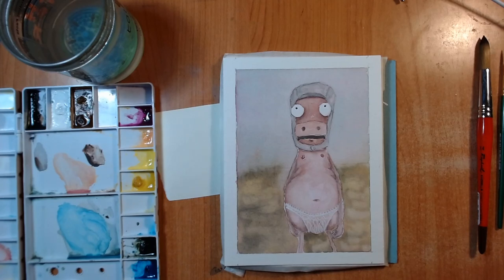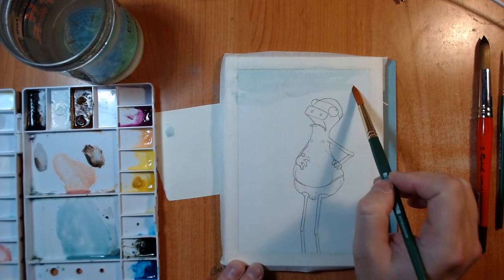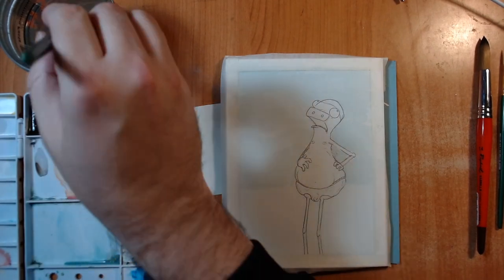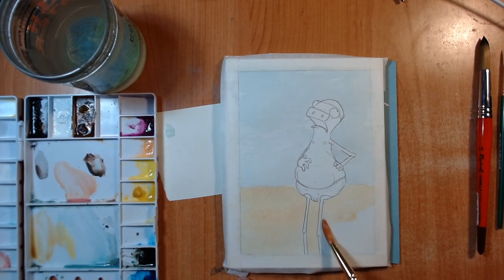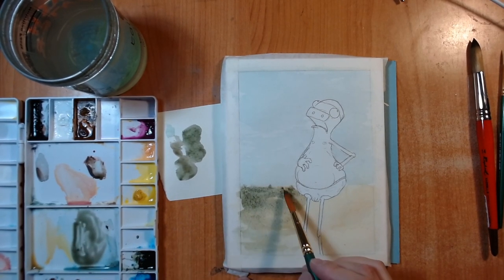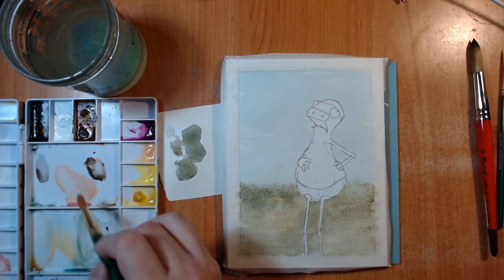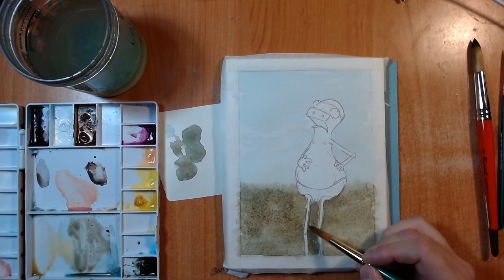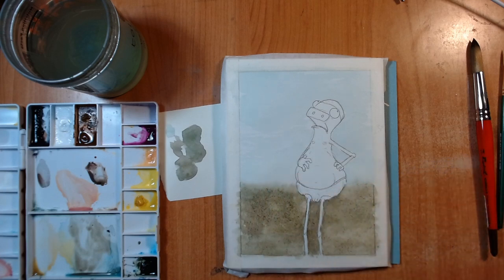Watercolor painting a speedo wearing pig guy. Relaxing painting process 1 of 4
One of my friends wanted to know how I painted the background of a previous piece, so I made a video about it.  Thats how it started, at least.
Enjoy me quietly painting from start (in part 1) to finish (in part 4).